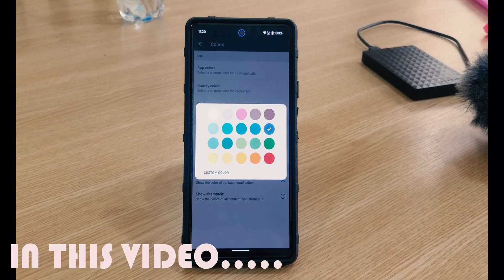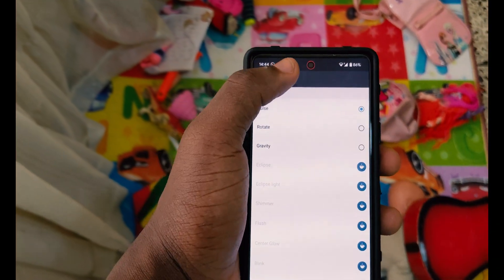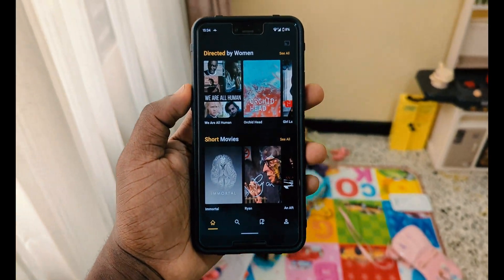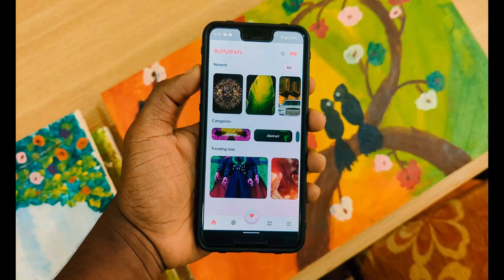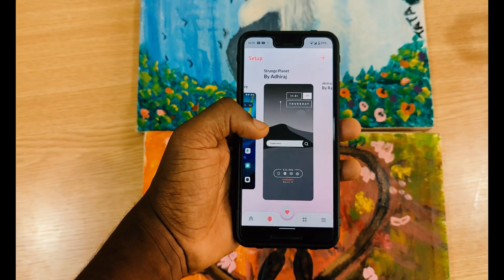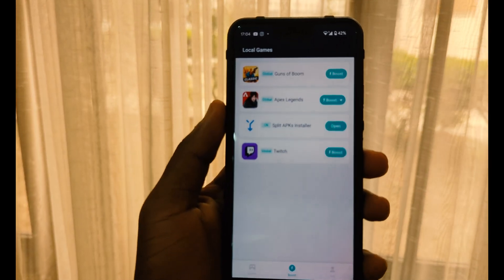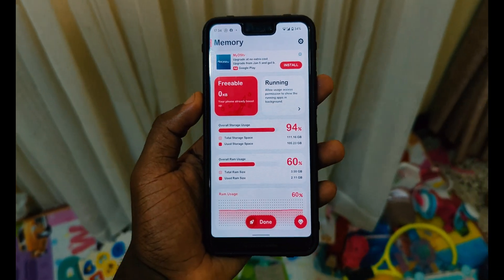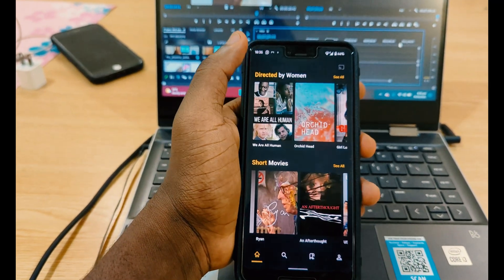5 Best Android Apps - April 2022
5 Best Android Apps - April 2022
In this video are some top android apps you can download and use daily and enjoy your phones.

Time Stamps

0:00 Intro
0:11 Aod Notify
2:00 Filmzie
3:03 Buffywalls
4:11 UU Booster
5:38 Memory Booster
6:51 Final thoughts & Outro